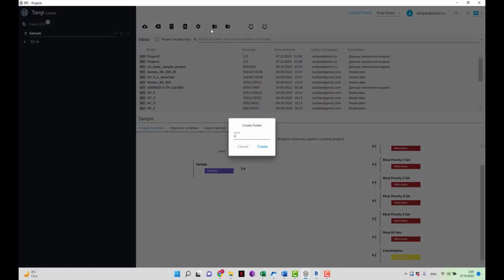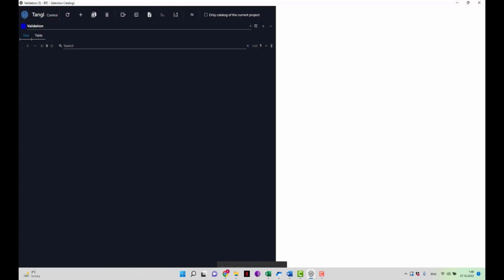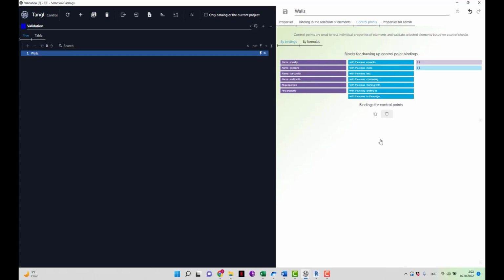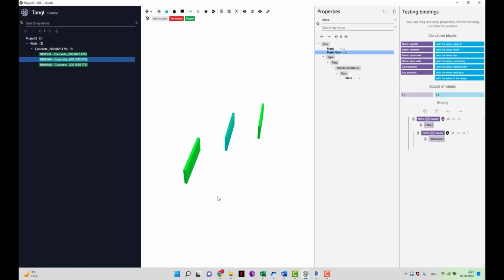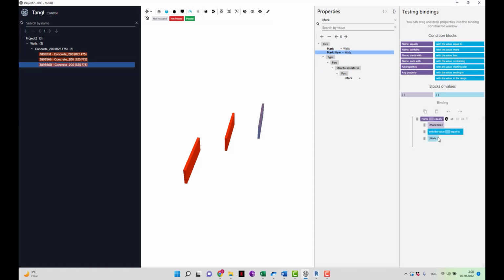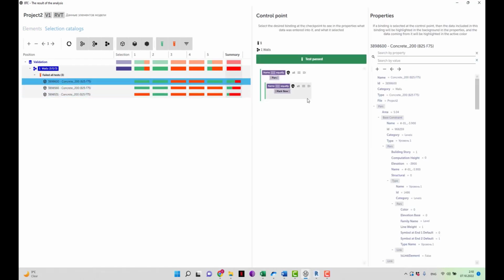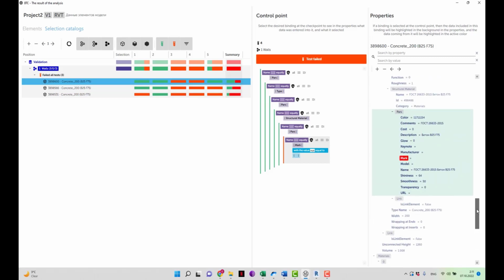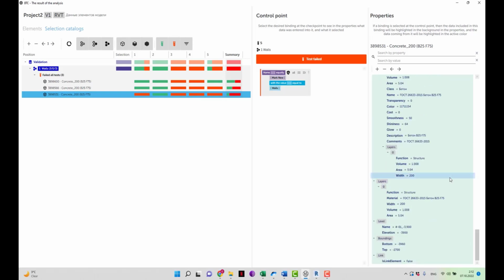Tangl Control - 5 Validation in Details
In this video you will learn how to set up parameter validation. We will consider the example of validation of the Mark parameter for three walls in our model, will run checks for availability, fullness and matching a certain value and compare the results.

Tangl is a platform for exporting, loading and transforming BIM data.
In other words – to manage it and make it useful for everyday practice in different business scenarios.